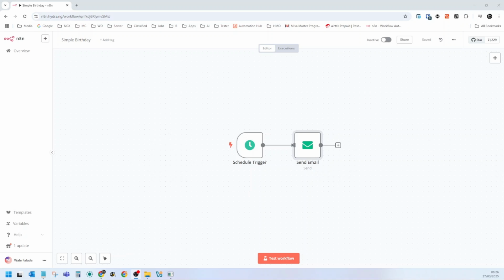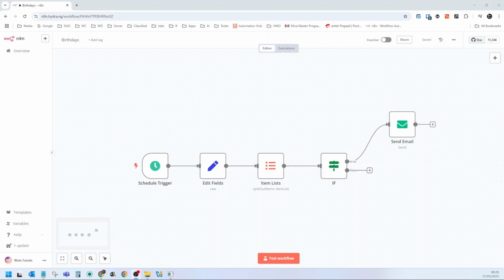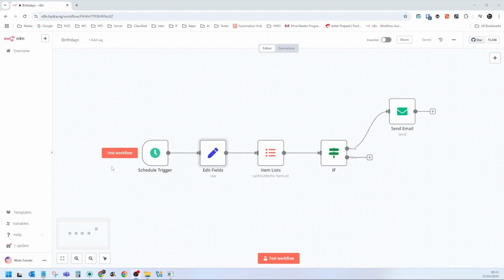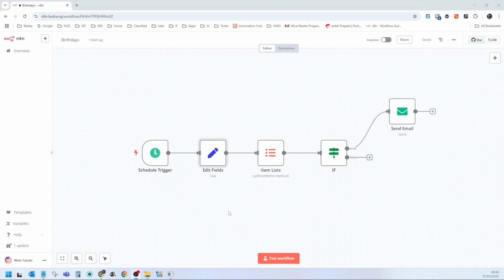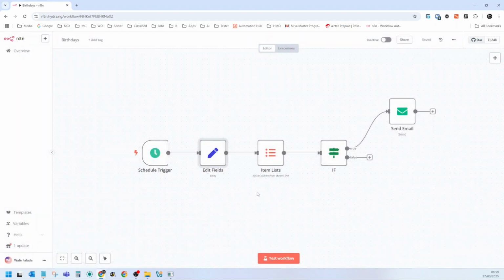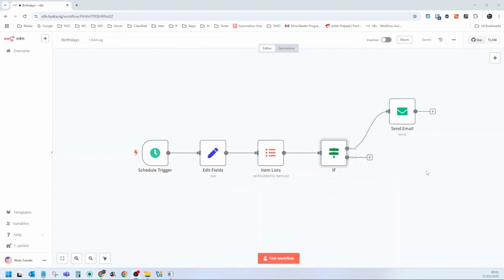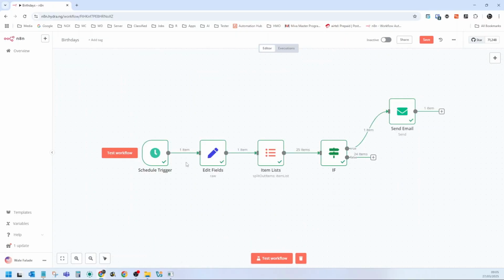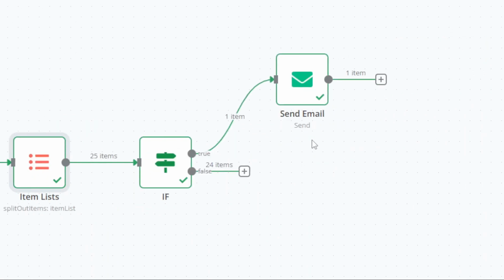Lesson 2: Automating Personalized Birthday Emails with n8n – Advanced Workflow!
Want to send customized birthday emails automatically? This video will show you how to build an advanced n8n workflow that runs daily, checks if today matches any saved birthdays, and sends a personalized email—all without manual work!

💡 What’s Included in This Advanced Automation?
✅ Daily Schedule Trigger – Runs at 5 AM automatically
✅ Dynamic JSON Data Handling – Store multiple birthdays in an organized structure
✅ Iterate Through a List – Process each birthday individually
✅ Date Matching Logic – Check if today’s date matches a birthday
✅ Custom Email Sending – Use the recipient’s name in both the subject and email body
✅ Additional Complexity – Scale up by adding more people dynamically

✔ Saves time – no need for manual email reminders
✔ Ensures timely, personalized birthday wishes
✔ Scalable – Easily add more birthdays without changing the workflow
✔ No-code & beginner-friendly!

🚀 Ready to automate your birthday greetings? Watch now and follow along!